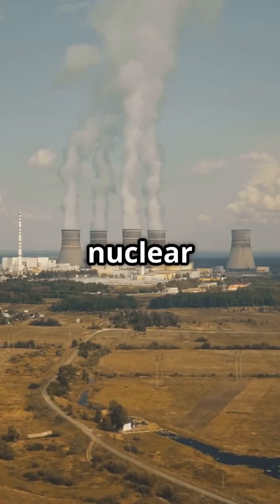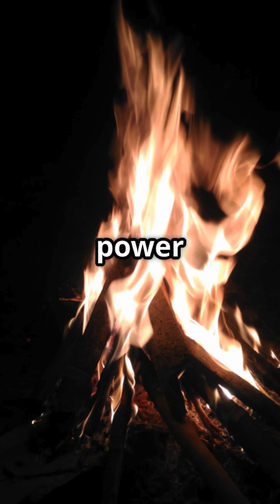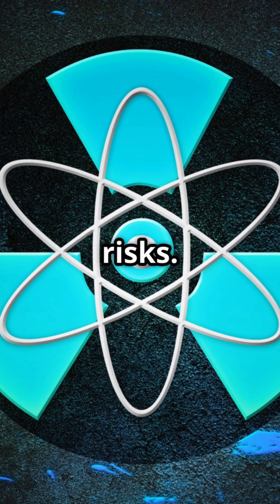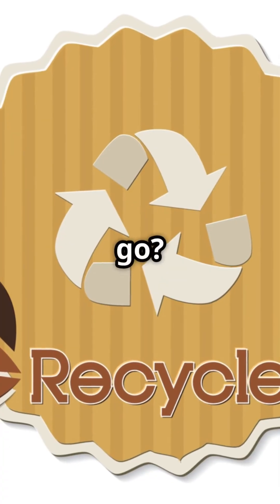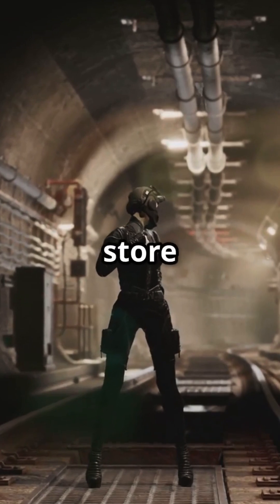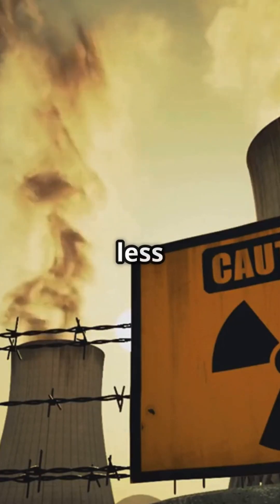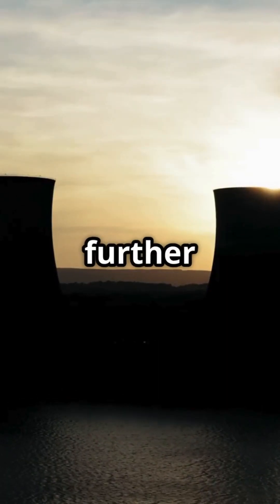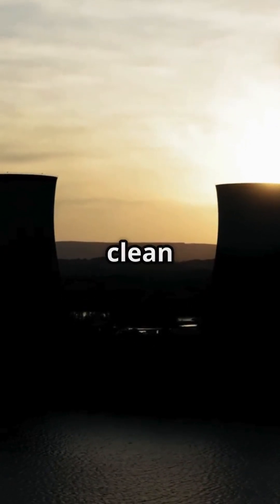How Nuclear Waste is Managed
In this video, we take a look at how nuclear waste is managed at nuclear power plants that use nuclear fission reaction to generate electricity, ensuring that the radioactivity does not adversely affect human life.